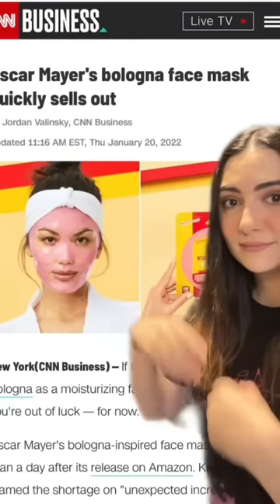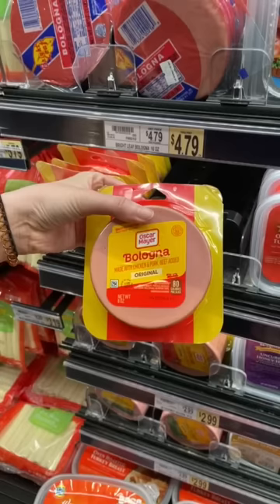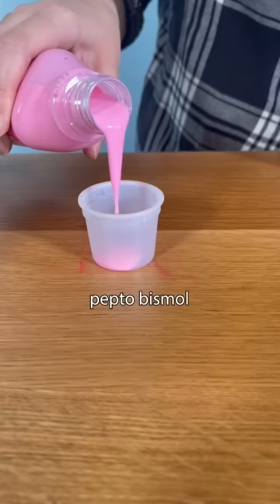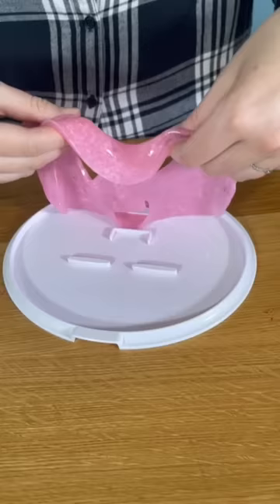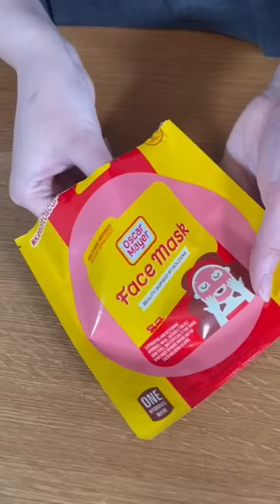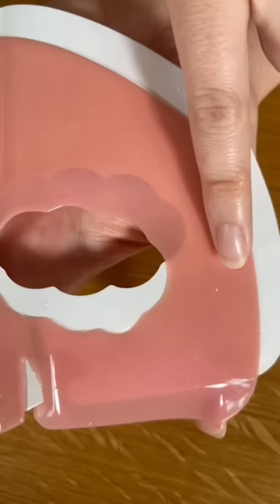trying the oscar mayer bologna face mask 🧖🏻‍♀️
we tried the viral Oscar Mayer bologna face mask and it was... not that tasty